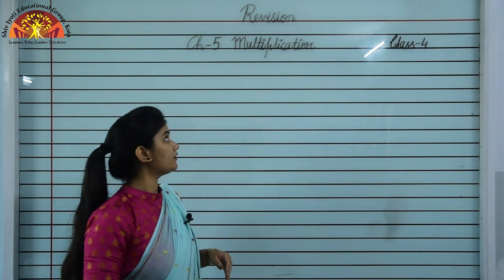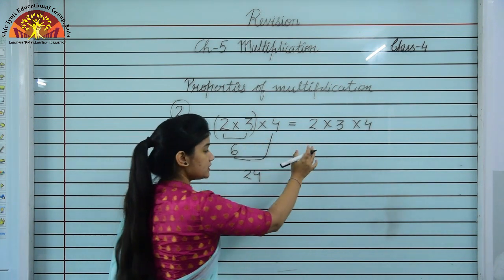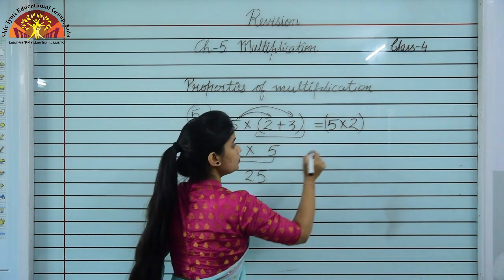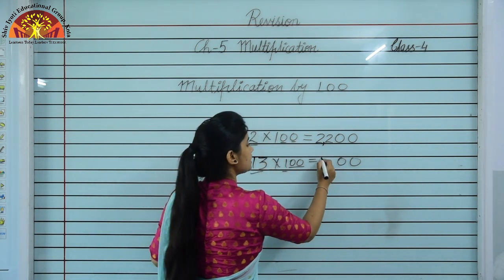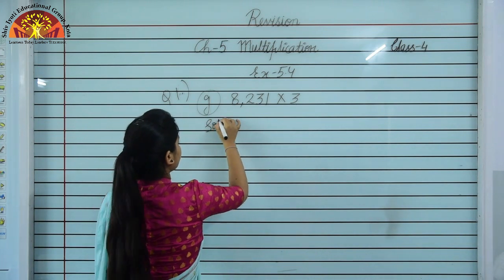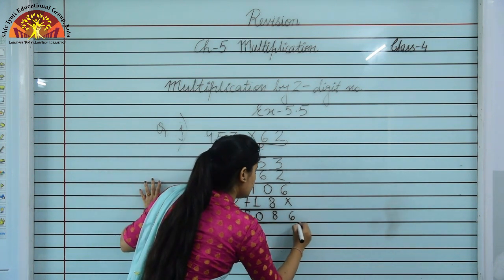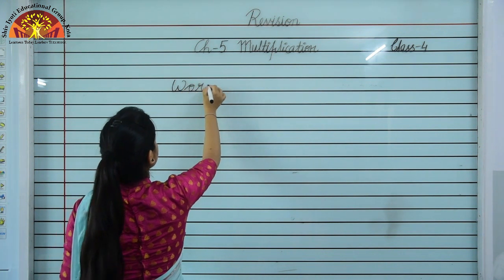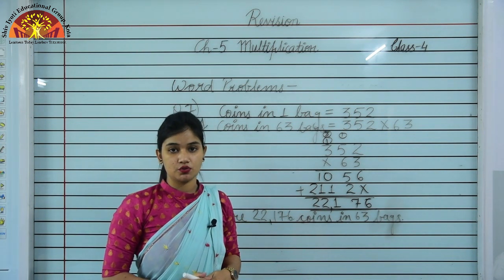Class 4 Maths Ch 5 {Revision}